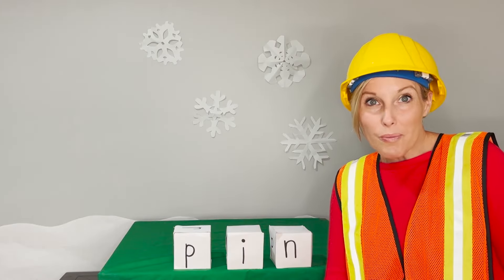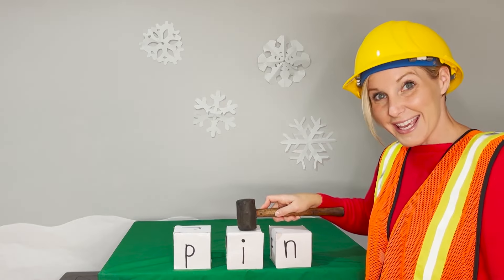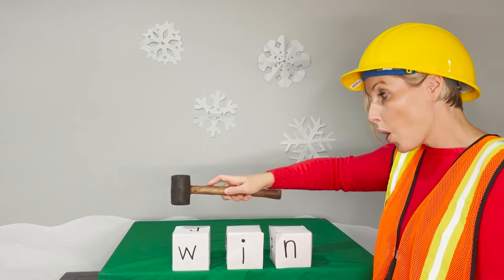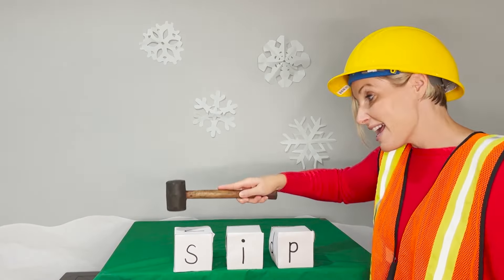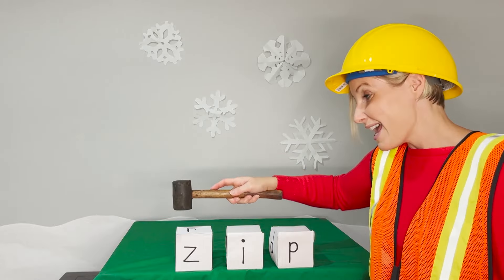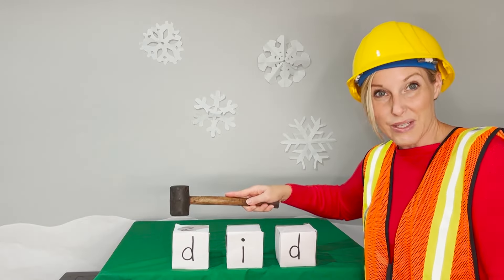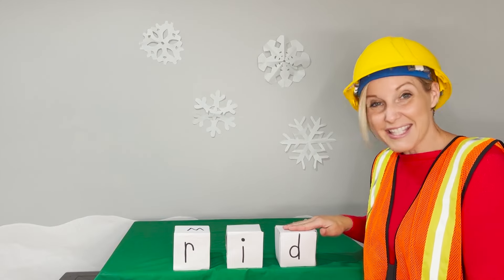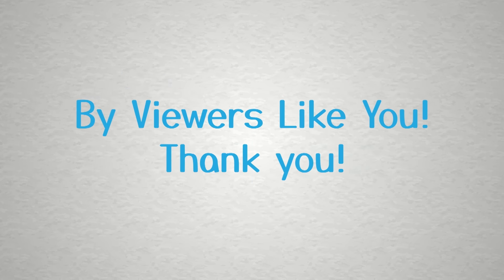Make a Ladder by Spelling Words! | Read, Write, ROAR!